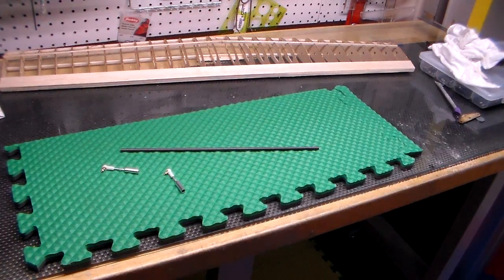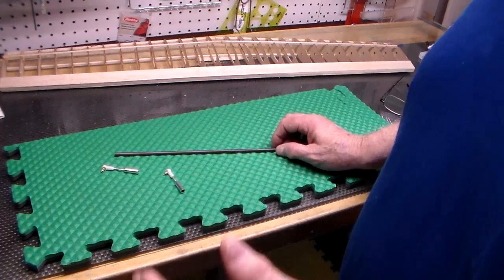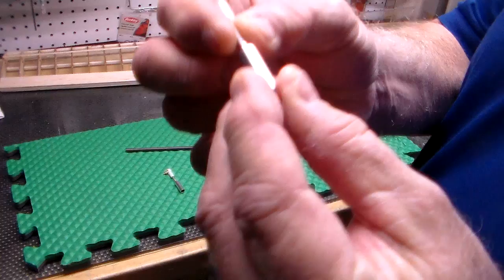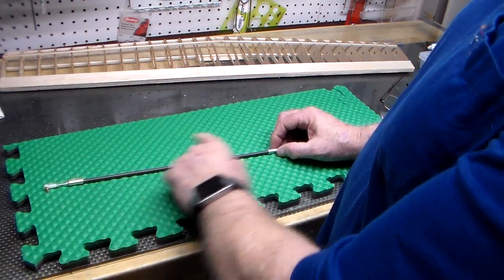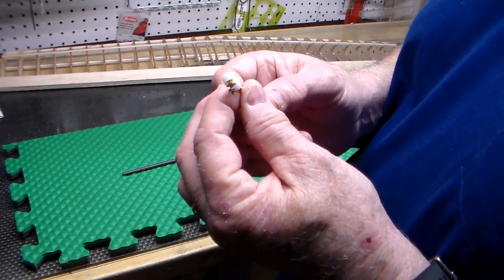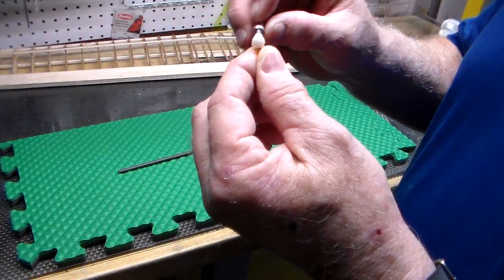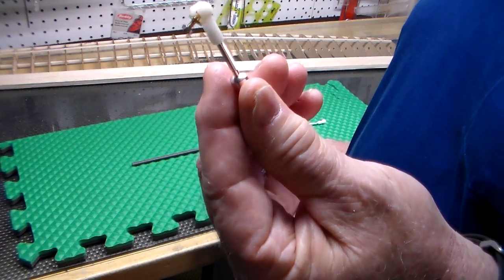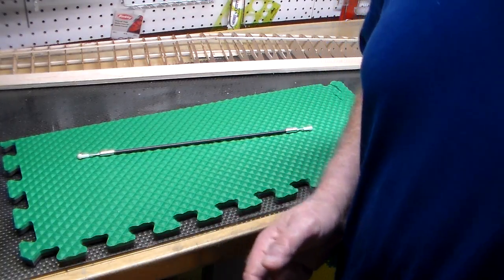RSM Pushrod System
Capture fitting for 3/16" OD Carbon Fiber Push Rod